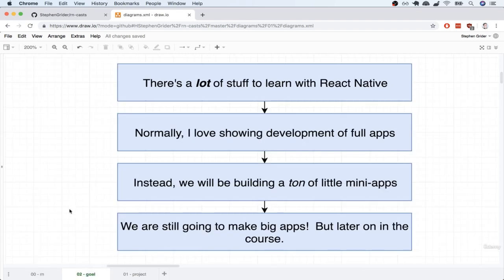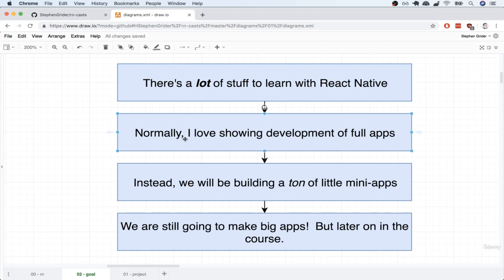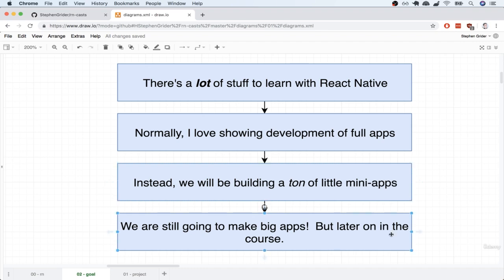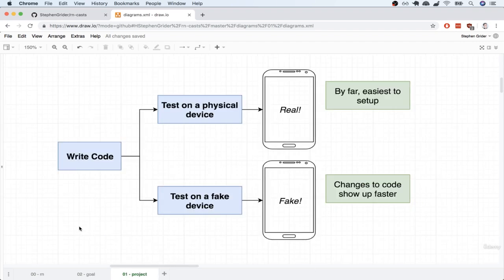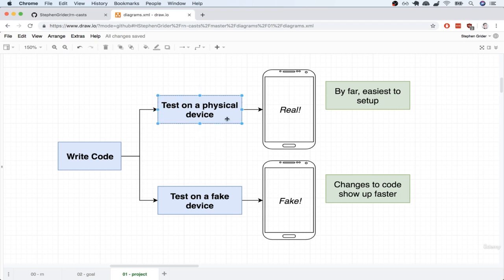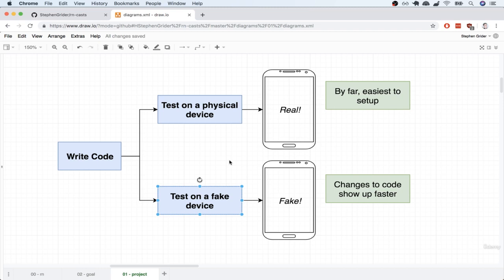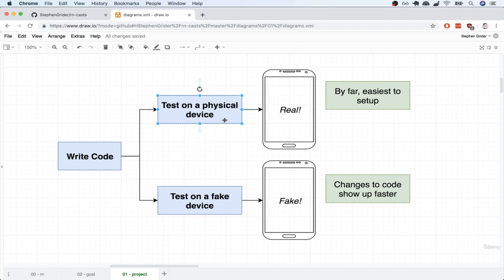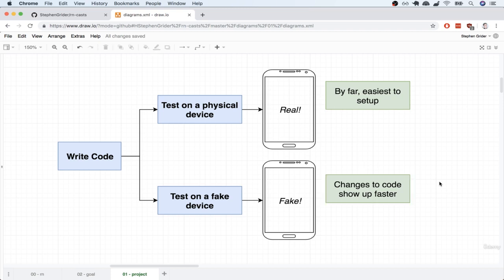React Native Mobile App Development Part 1 || React Native Course Overview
Here you can learn, how to develop a Mobile App with React Native. React Native is a latest and advanced technology that supports both mobile app development in android and also IOS. In this video I describe about the course.